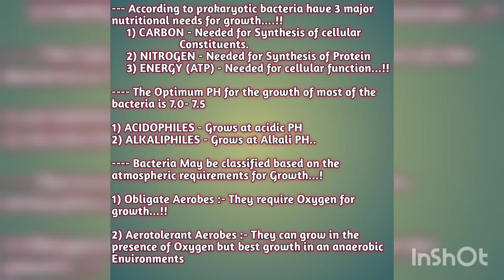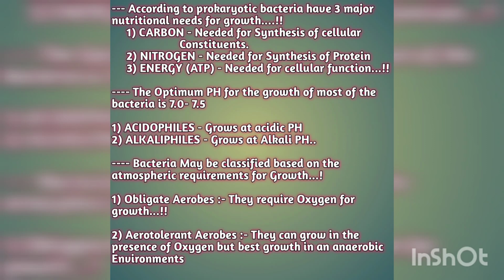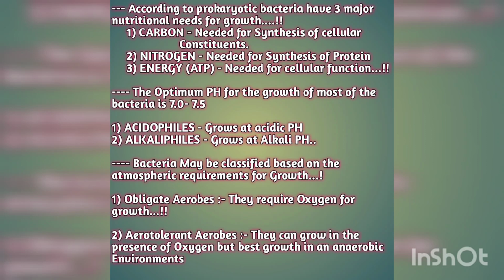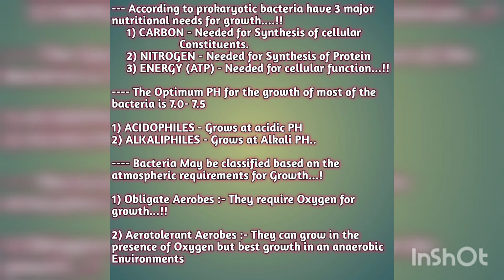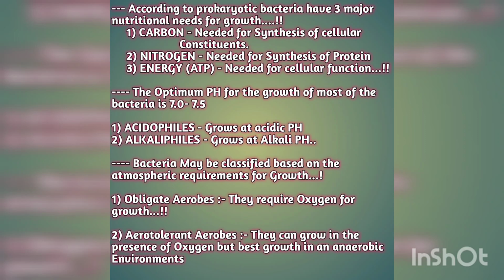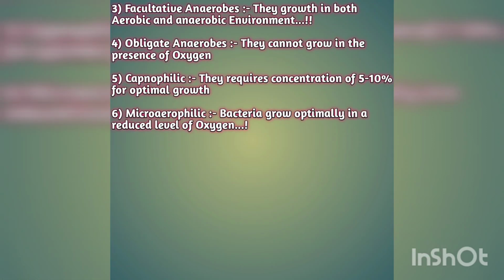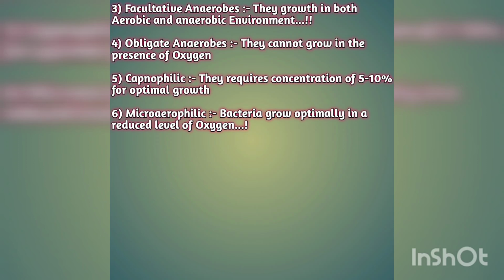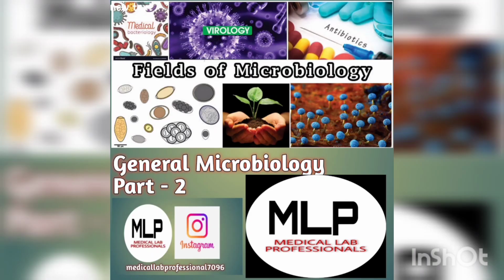General Microbiology part -2 || Growth & Nutrition of Bacterias || Preparation series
Growth & Nutrition of Bacterias...!!